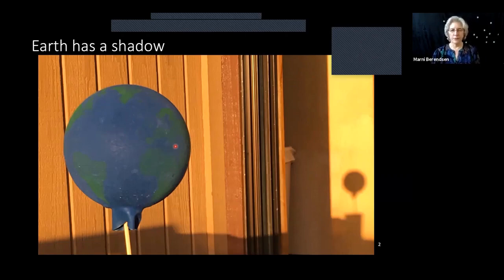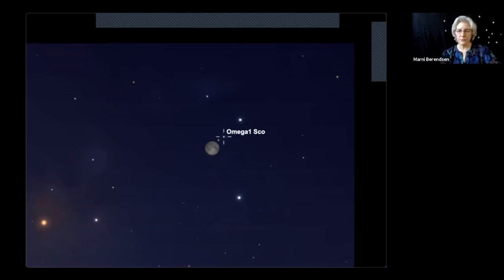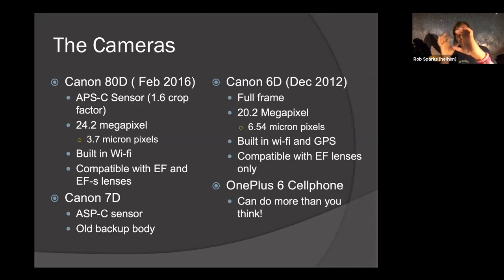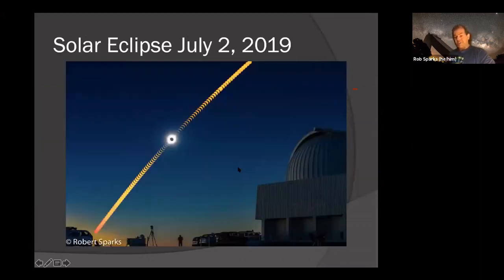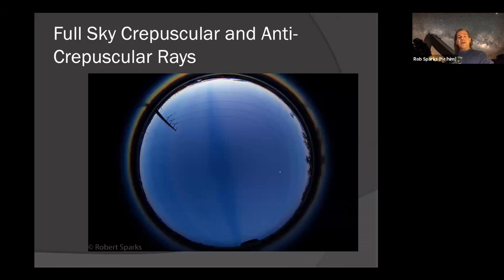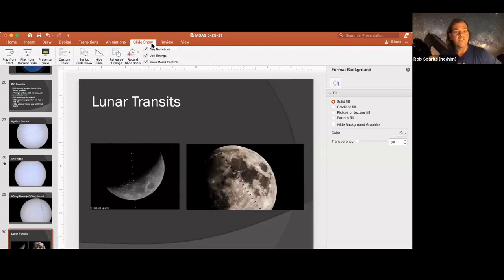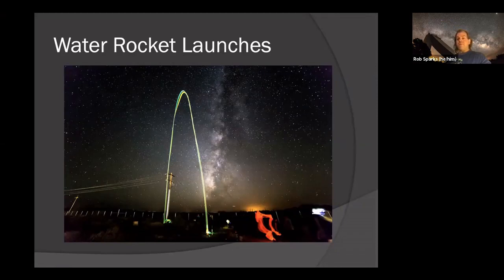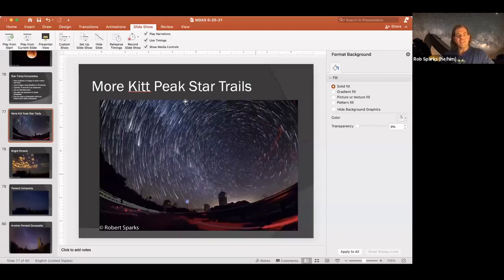MDAS May 2021, Robert Sparks - Random adventures in astrophotography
DSLR (Digital Single-Lens Reflex)
cameras have advanced to the point
where basic equipment can capture a
wide variety of unusual events. This
talk will illustrate how a DSLR and
off-the-shelf lenses can capture
everything from green flashes at
sunset to unusual conjunctions of
solar system objects to interplanetary
satellites. Even though they may not
always be the most visually stunning
pictures, the thrill of capturing
unusual events cannot be matched
and may be more within reach than
you think!